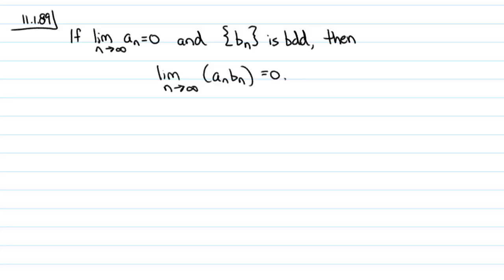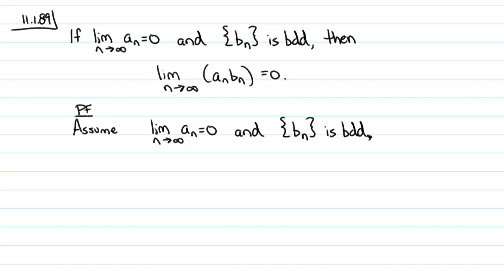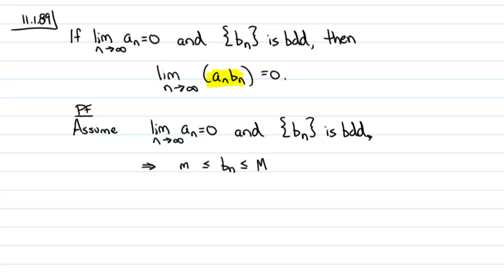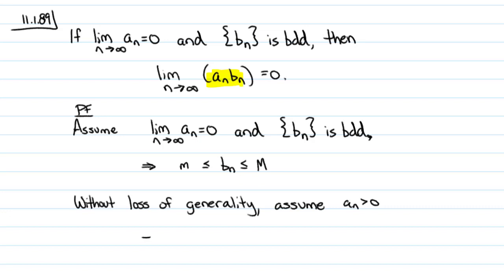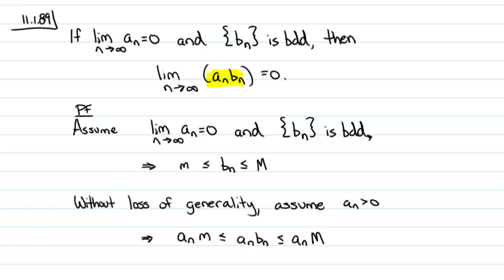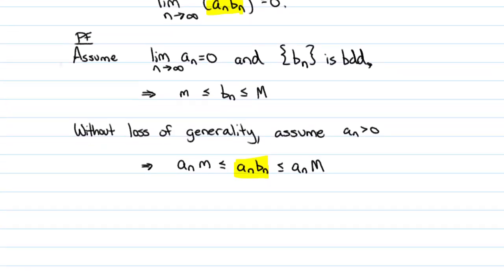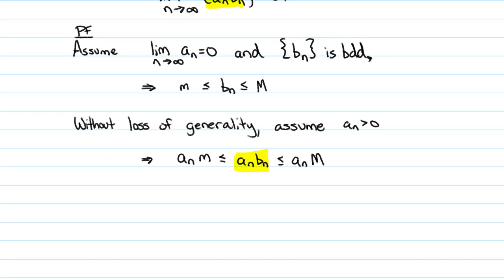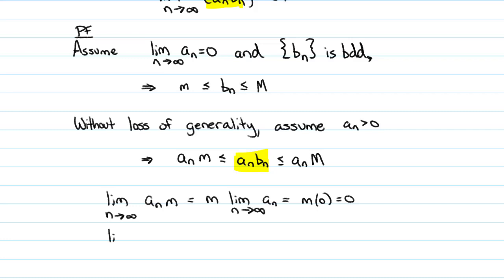11 1 89